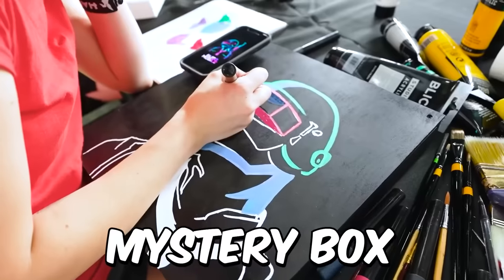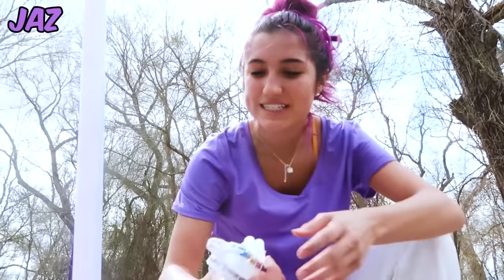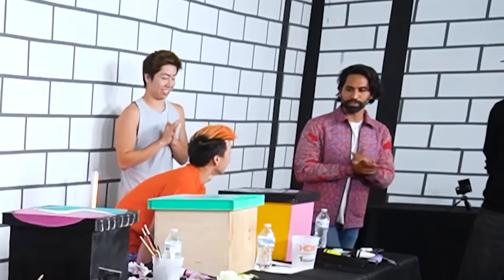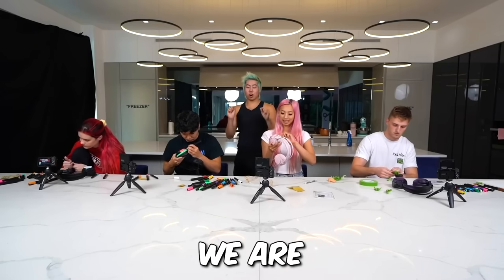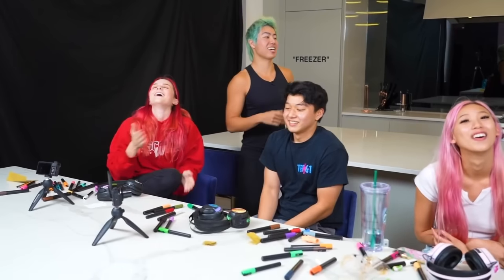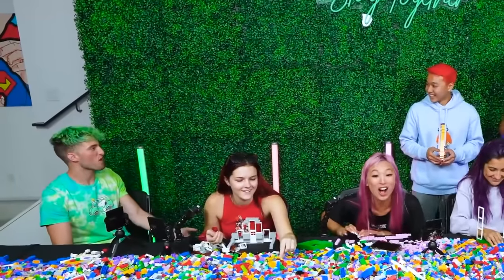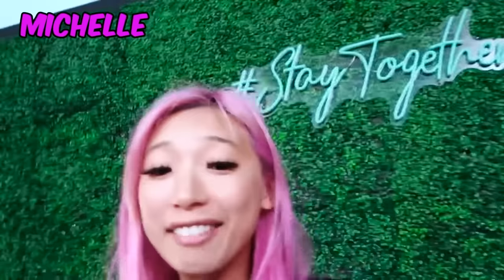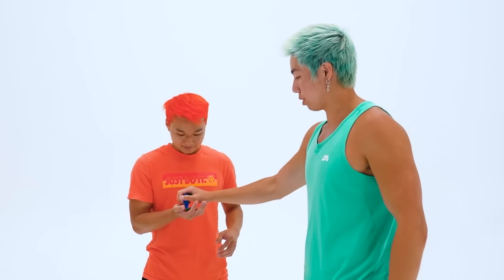Most Mysterious Artwork! | ZHC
CHAPTERS:
00:00   Best Custom Mystery Box Wins $5,000!
12:24   Best Custom Headphone Wins $5,000 Challenge! ft. Unspeakable, Typical Gamer & Hyper
20:03   Best 500,000 Lego Art Wins $10,000 Challenge!
32:21   Recommended Video To Watch Next